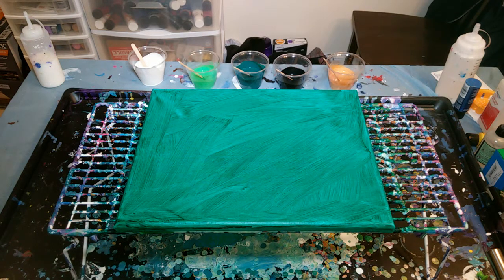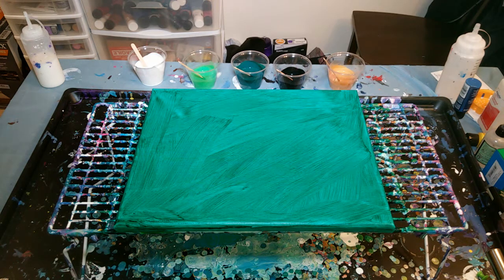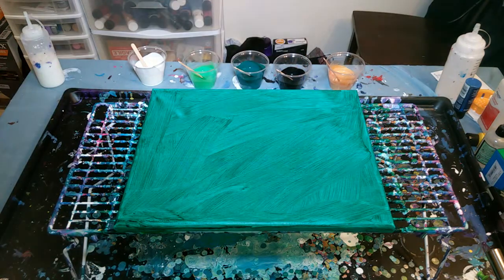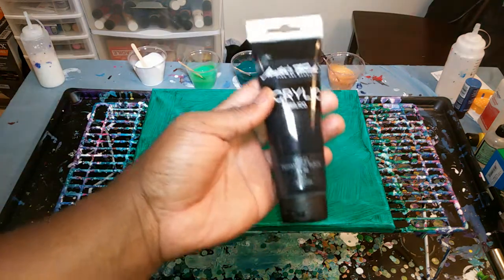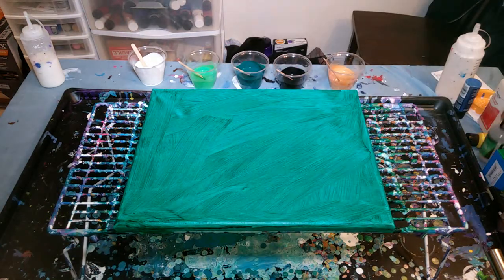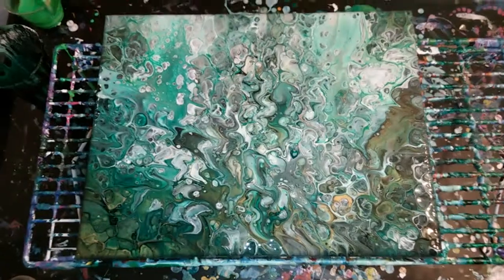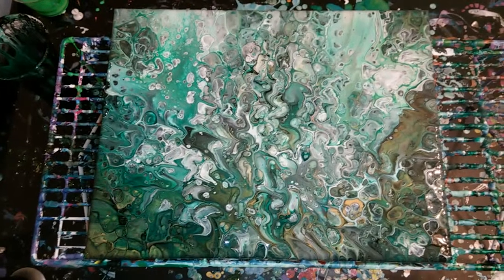Acrylic Fluid Painting Flip Cup - Fungus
I had so many high hopes for this but I botched it badly. It's 100% my fault but I will try again soon.

Paint used:
Master's Touch: Phalo Green, Permanent Black, Antique Gold, Titanium White
Simply Acrylic: Leaf Green

My custom pouring medium is a mix of Elmer's Glue All, Floetrol, and distilled water.

G+: Scarfinger Hoodrich, The Dream Team (Community)